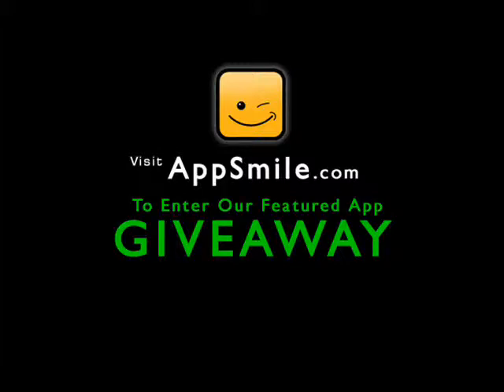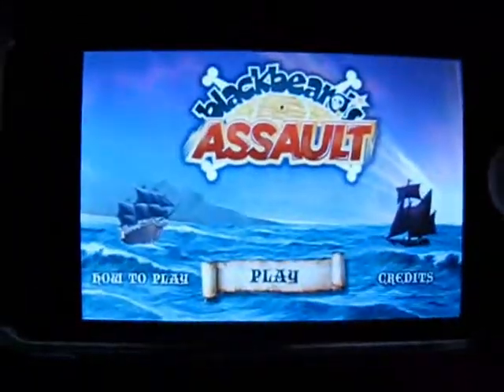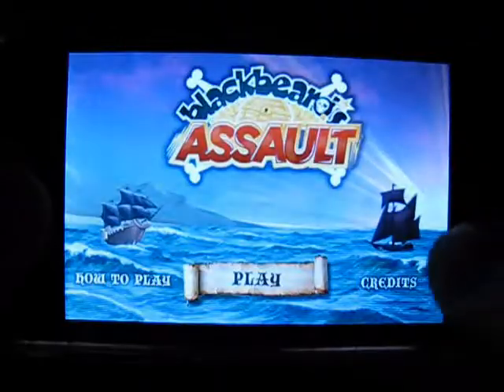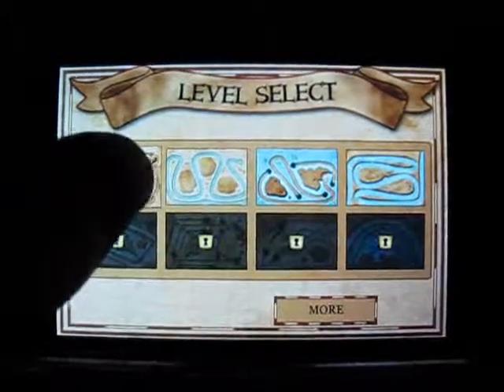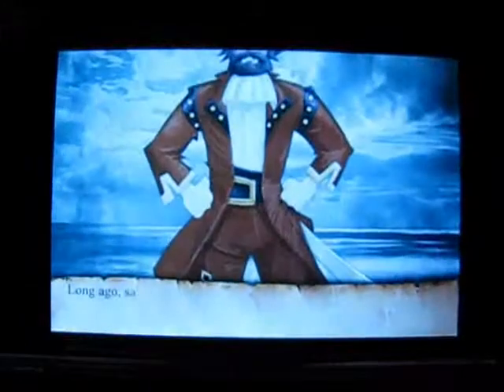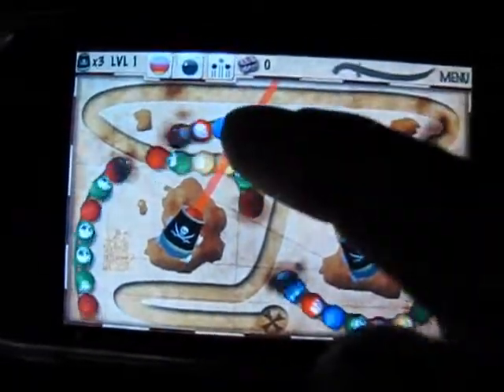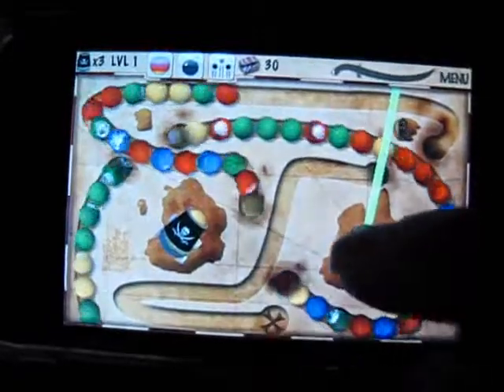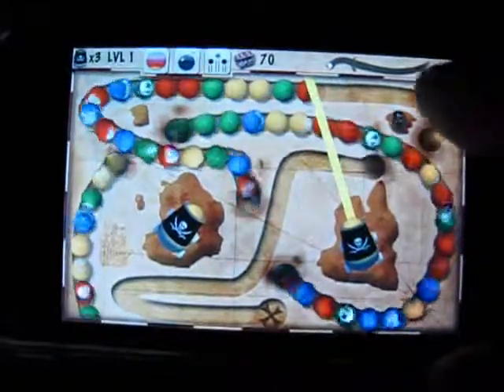iPhone Game Review: Blackbeard's Assault (Full Version) - AppSmile.com